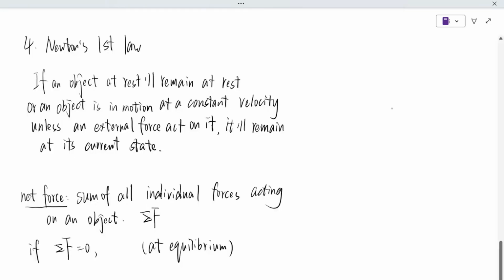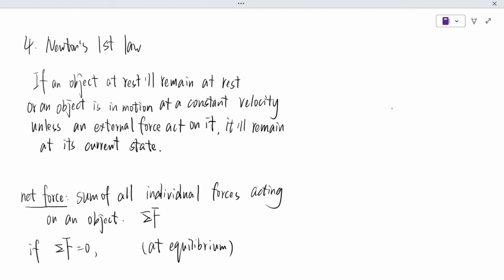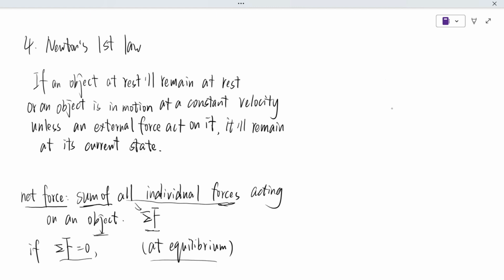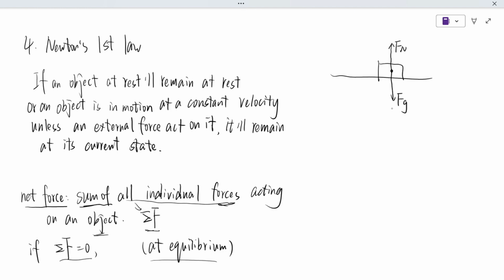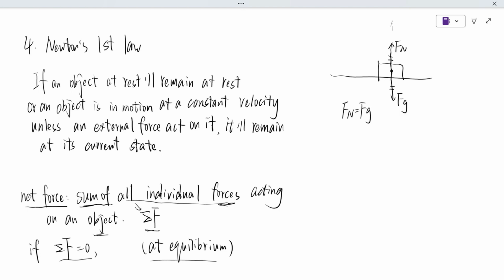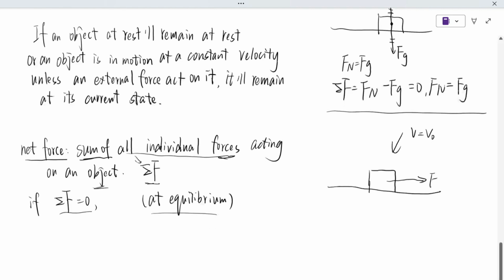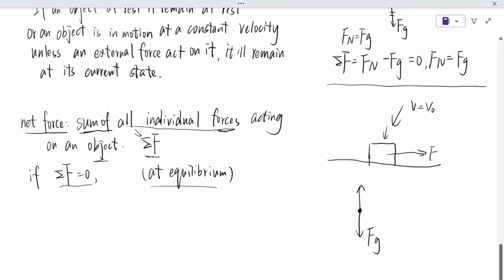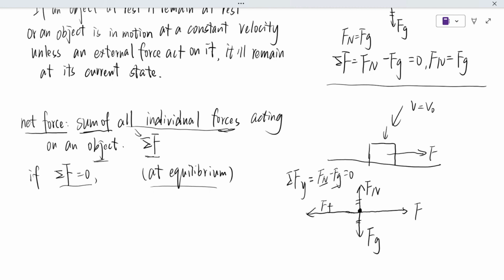AP Physics 1 Unit 2 Newton's 1st Law